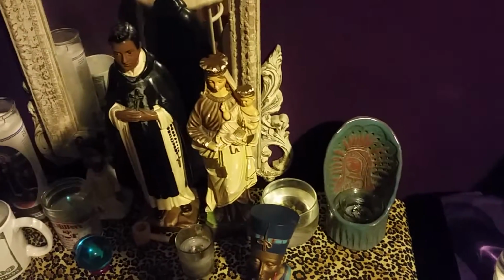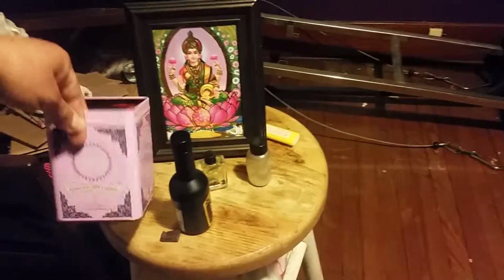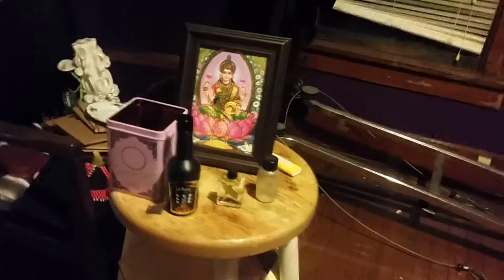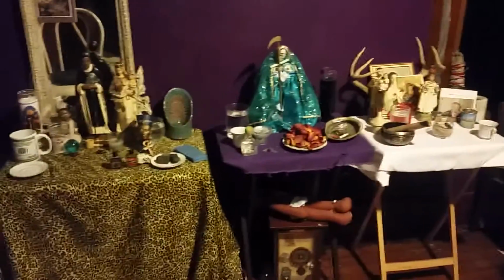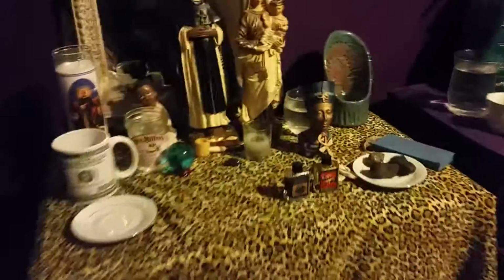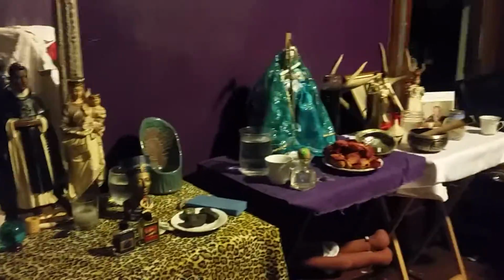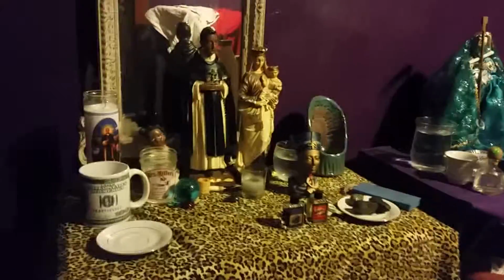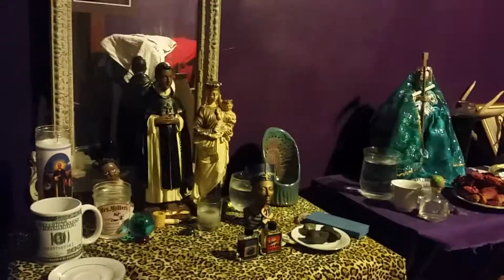Hoodoo housecleaning project update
I'm trying!!! Need to push on!